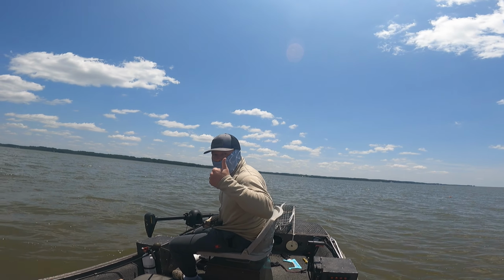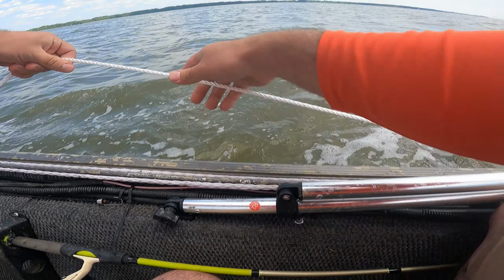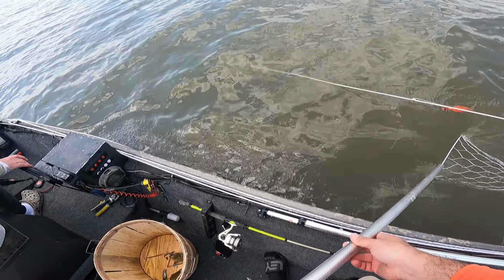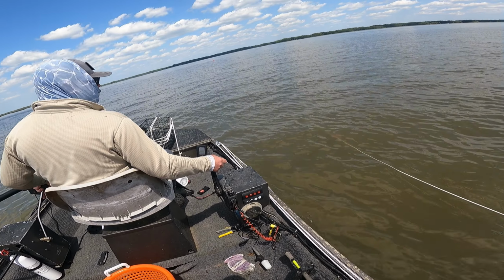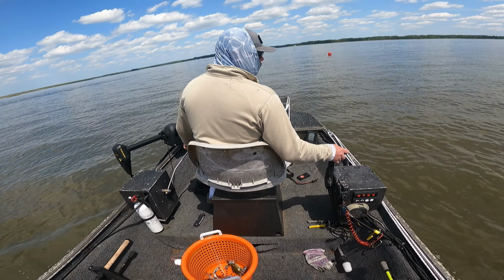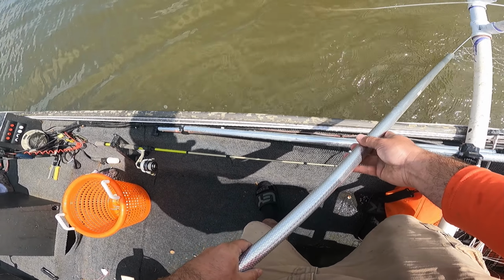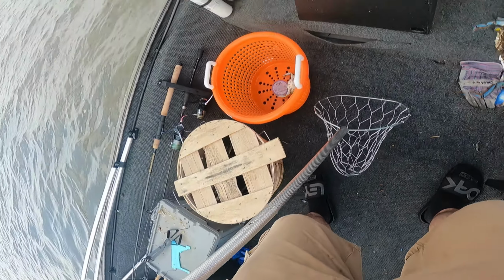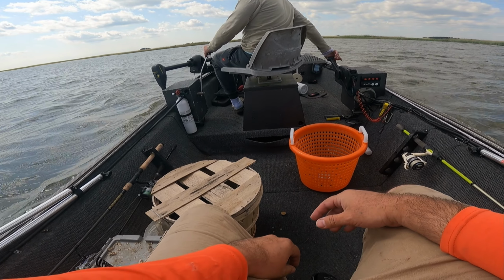Early June Chesapeake Crabbing Success!!!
First time trot liners had some good success on the Nanticoke River! We were also using some topless 4-door collapsible traps to spot where the crab was at. They were in 4 to 6 feet of water on chicken necks and razor clams. Weather was okay except for the ever-shifting wind directions which made things more difficult than needed.

We used Crab Bully gear for out trot lines. Great prices and Great Quality products with great customer service. If you're in the market for some trot line gear and want to support a small business owner, please for more information on the gear.

Also, I have started a new outdoorsman group called NeXGen Pioneers so please check out the new channel linked below. We will be posting videos when two or more members are together fishing/hunting together and also some really interesting podcast. If you are in the PA/MD/NJ/DE region and want to join, just let me know!

Thanks,

-BigWrig